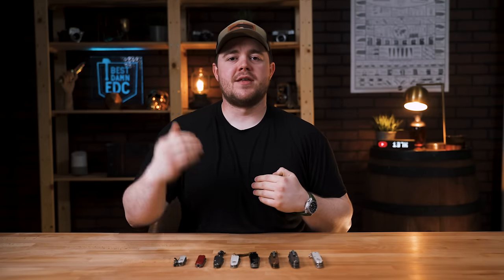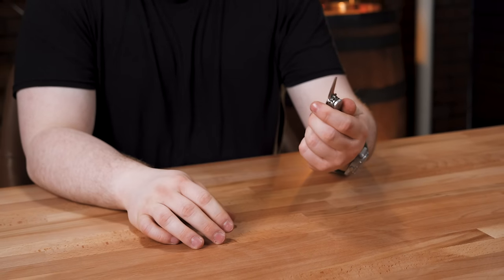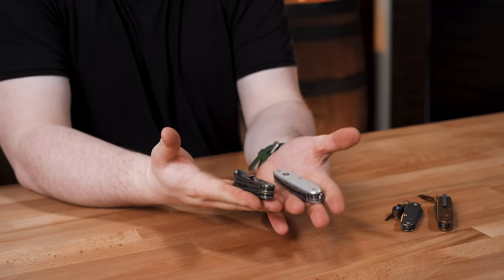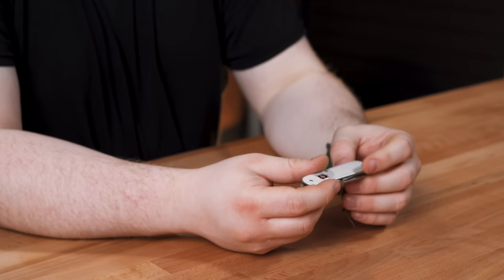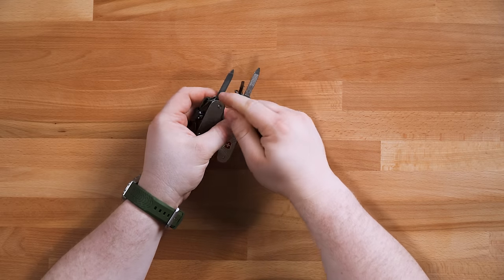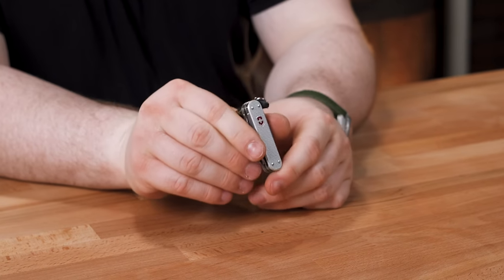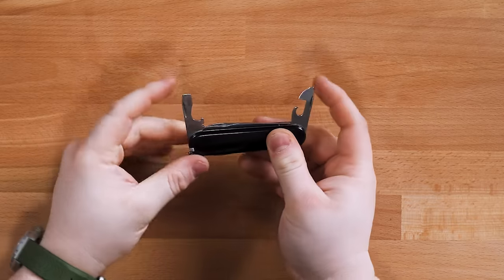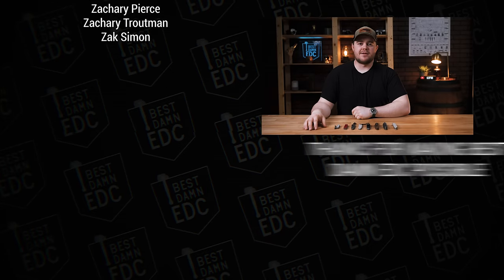5 BEST Swiss Army Knives for EDC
Add a pocket clip to your Swiss Army Knife (91mm) with the Clip & Carry SwissQlip

- AirPods Pro
- Apple iPhone 11 Pro Max
- Apple Leather Case
- Victorinox Swiss Army MiniChamp Alox
- Titanium Carabiners
- Titanium Split Rings
- TEC Accessories EMBRITE Glow Fob
- DIY Key Shackle